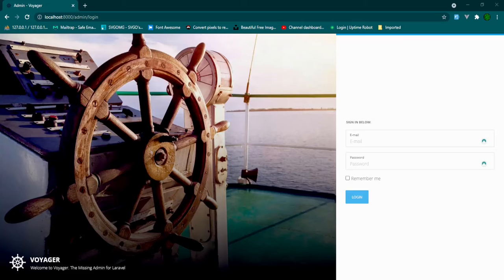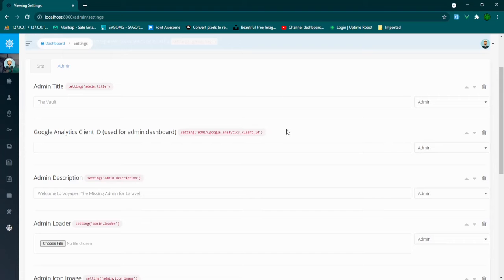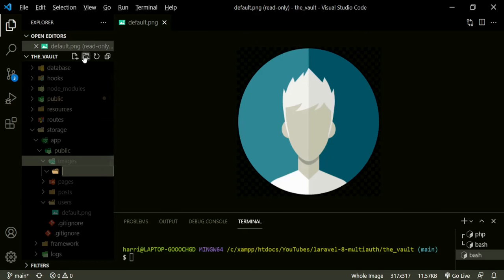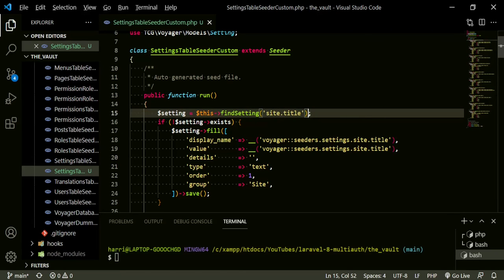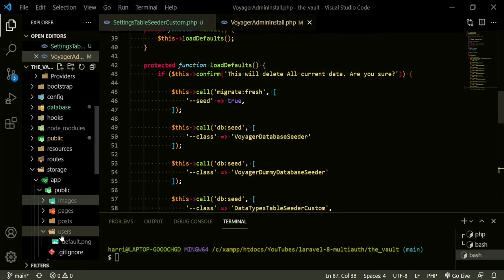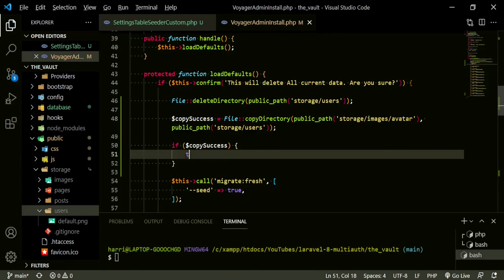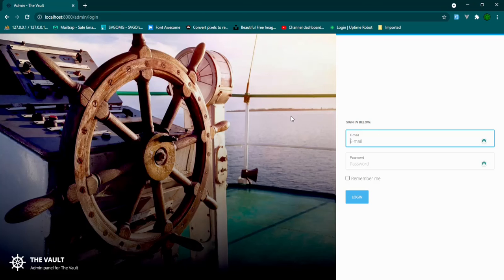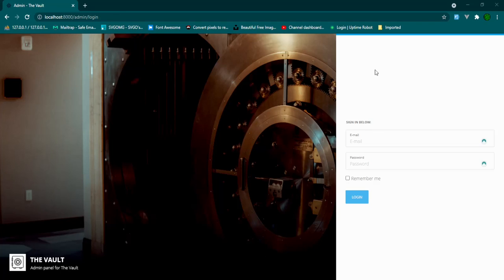Laravel & Voyager - Default Settings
How to build a laravel admin panel with Laravel 8, Voyager, Jetstream, and Inertia JS

Project name will be The Vault.

We will only be building the admin panel and not the standard user interface.   Fortify will handle our authentication.

In this part we will customizing the default settings within voyager and adding them to our artisan command

📓 Video Chapters:
0:00 Laravel & Voyager - Default Settings